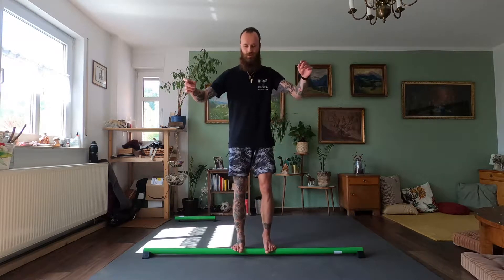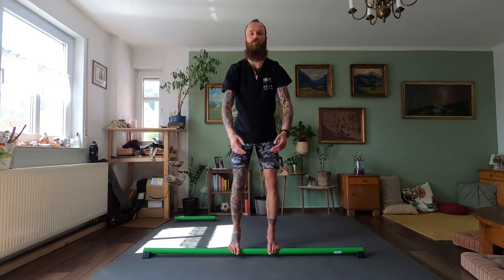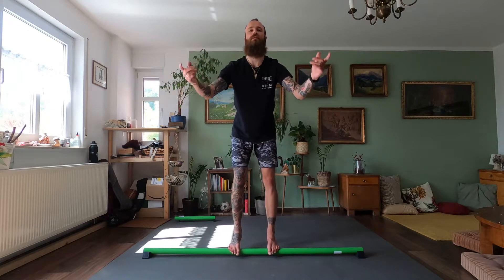1-2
Felix introduces the ninja journey task called 1-2. 10 reps without falling is the goal.

To view all Beam Tribe videos and be able to track your completion progress, visit beamtribe.com and join our global health community for full access to Beam Tribe within TFC App.